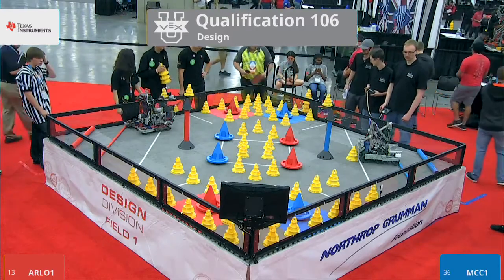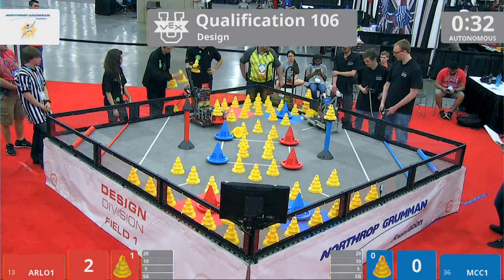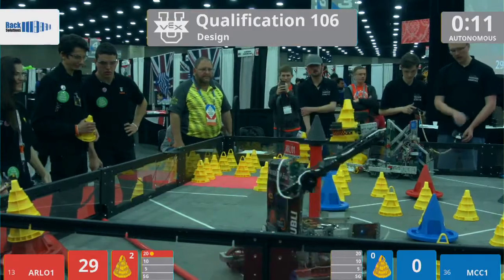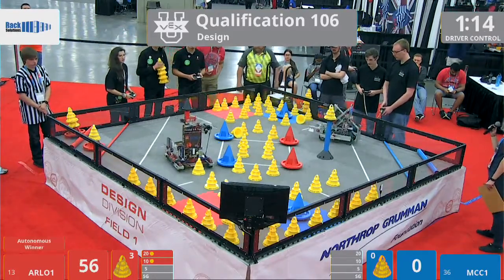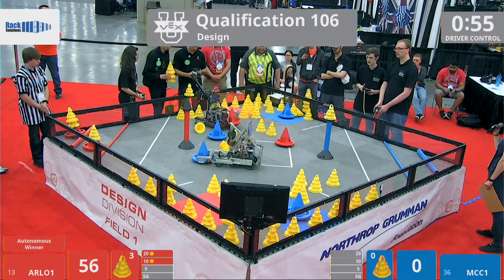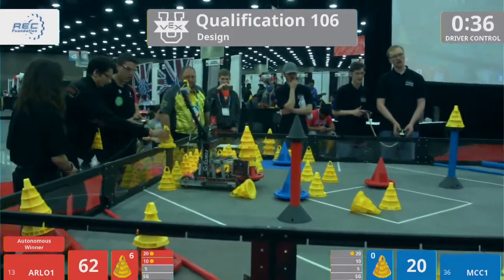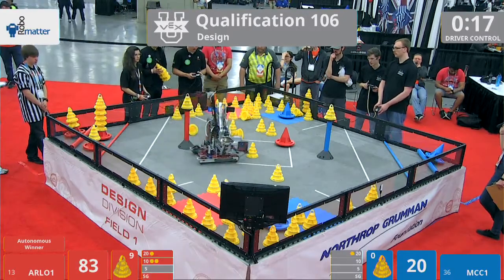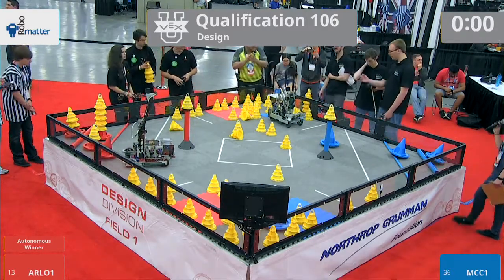2018 VEXU Design Q106 - ARLO1 vs MCC1 - 83 to 32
VEX Worlds 2018 - VRC U - Design Division - Qualifiers Match 106

Red - Score 83:
ARLO1 (ARLO, Instituto Anna Gironella de Mundet, Barcelona, Barcelona, Spain)
||  Design Rank:20 . Wins:5 . Loses:5 . WP:10 . AP:70 . SP:407

Blue - Score 32:
MCC1 (MCC1, Manchester Community College, Manchester, New Hampshire, United States)